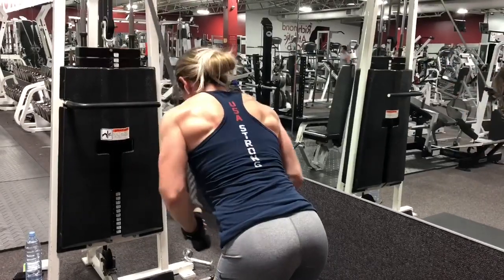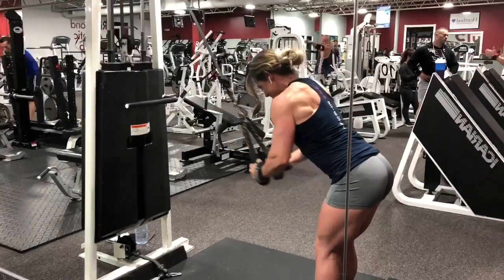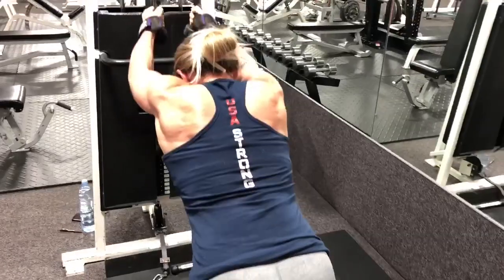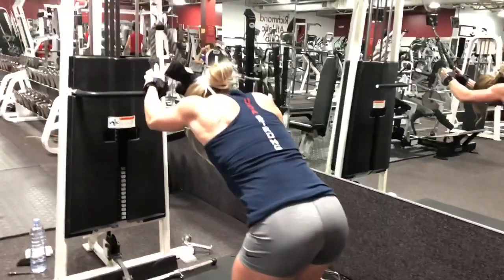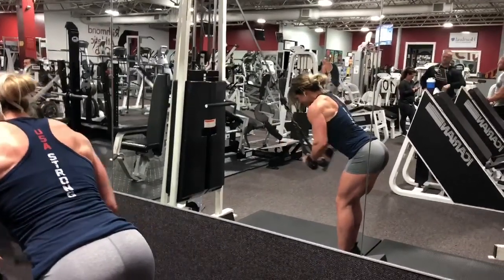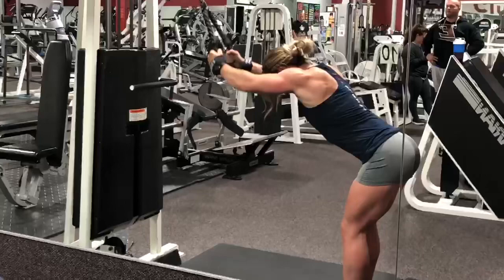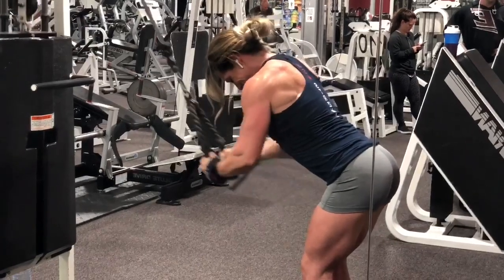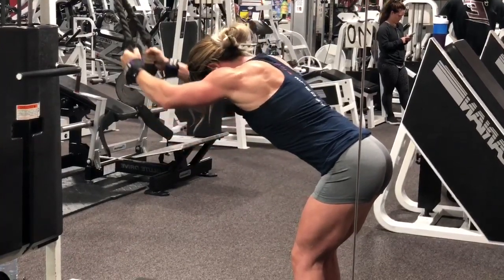Simulated Pullover: Tip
The main point of this video is to try to put the emphasis on the lats and do not allow movement thru the elbow, meaning do not straighten the arms as you bring them closer to your body and also don’t curl the weight in, meaning don’t put more of a bend in the elbow.